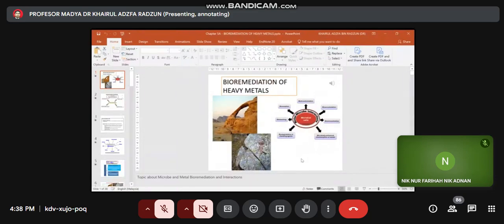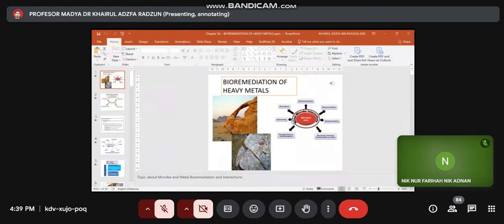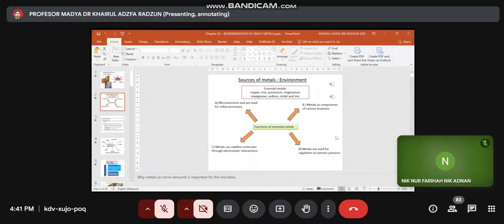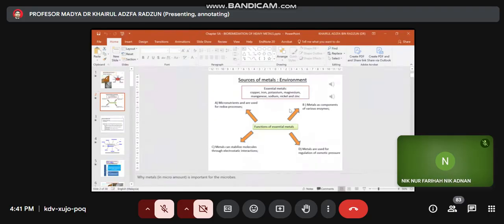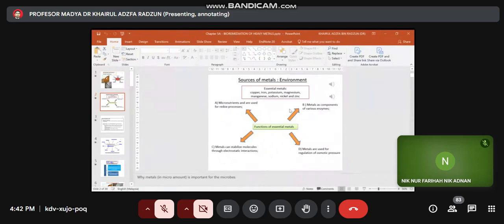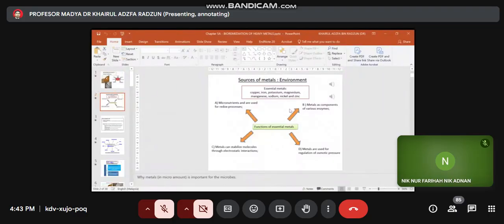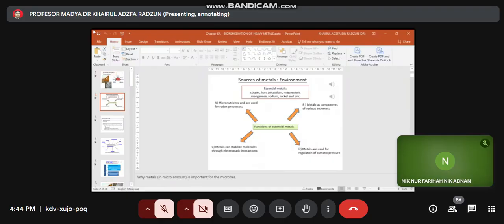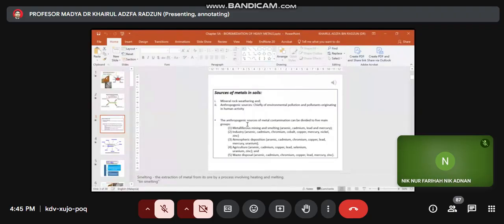BMS653 CHAPTER 5A PART 1